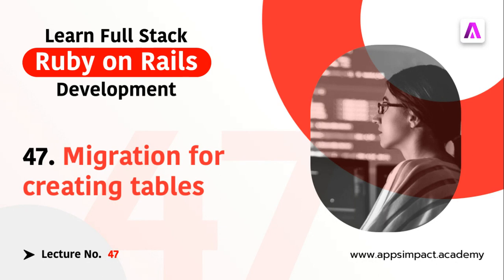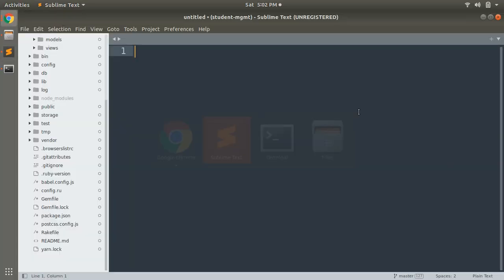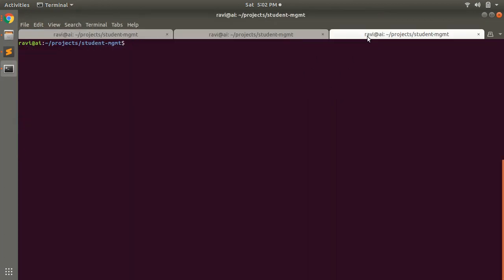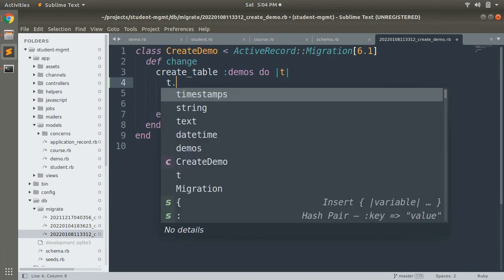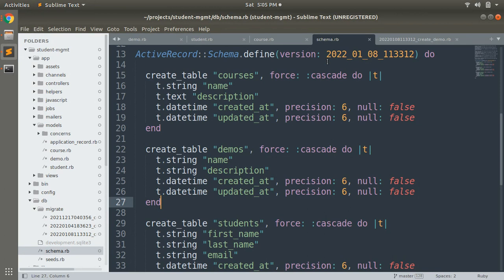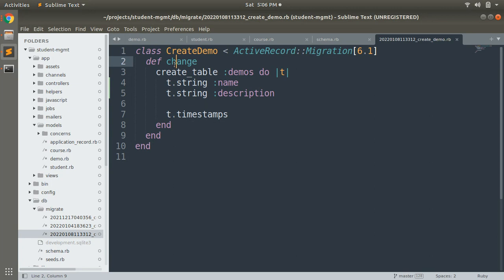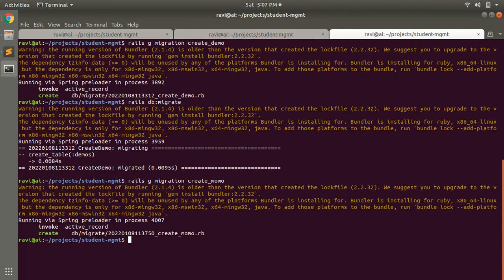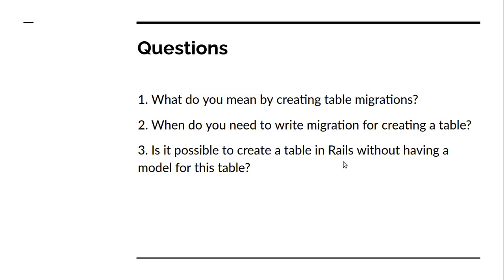Rails Migration for Create Table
Hello Friends

In this video you will learn how to create migration for creating a table in the database. This is very simple migration and you rarely need to perform this but still a good thing to learn and understand. Please go through the complete video and at the end, you will find three very basic but important questions.

Thanks